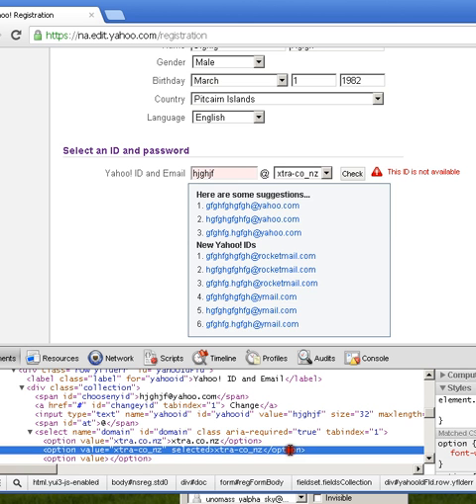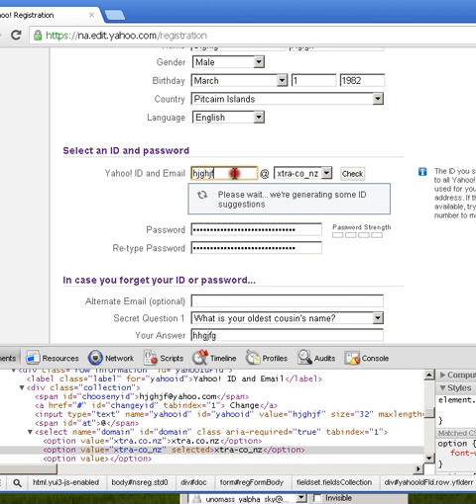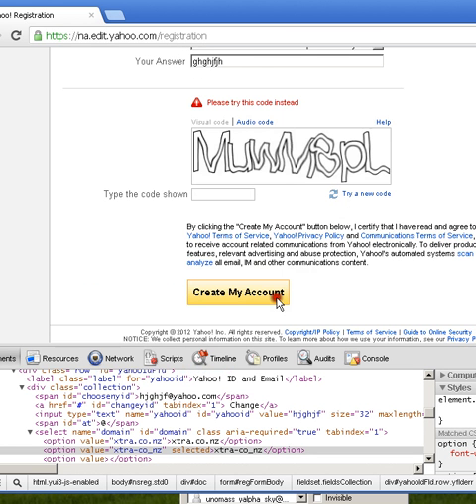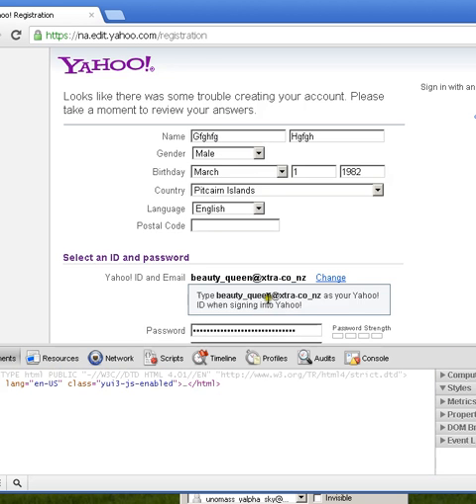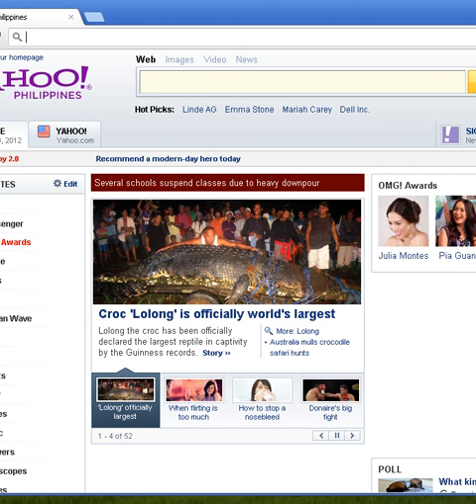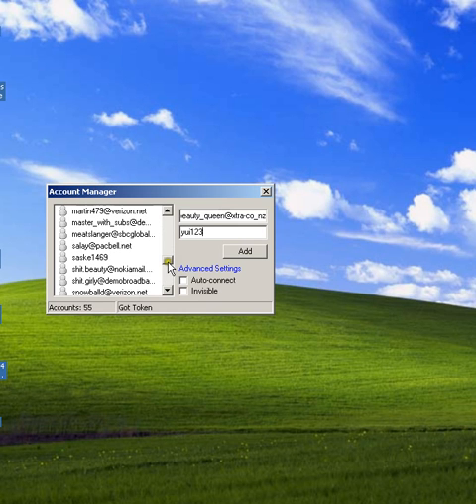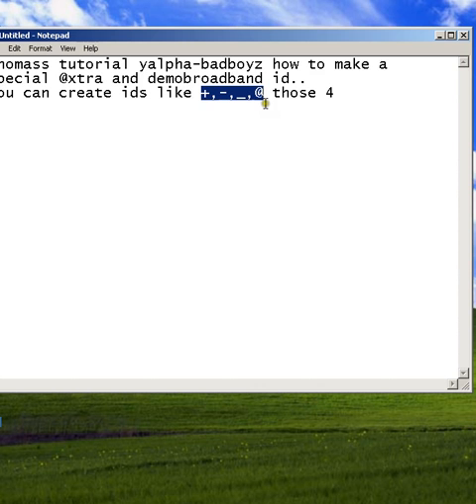unomass tutorial july3-2012 how to make a special XTra en demo id wit +,-,_,@ sign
yalpha---badboyzzz